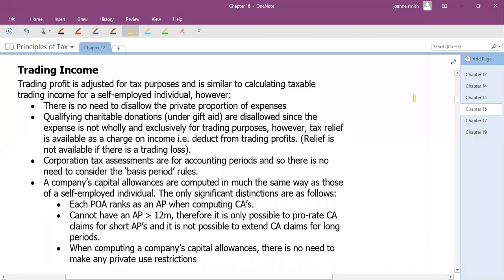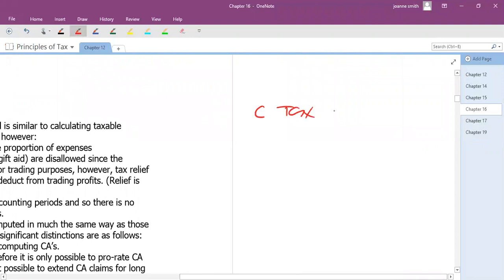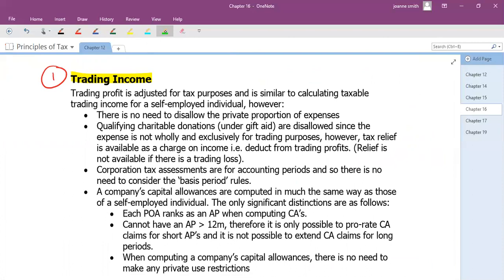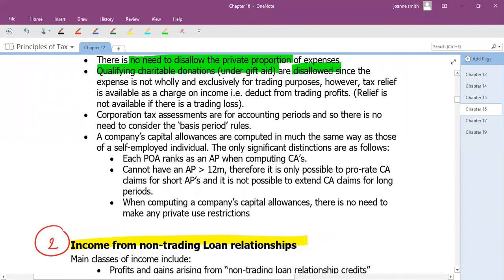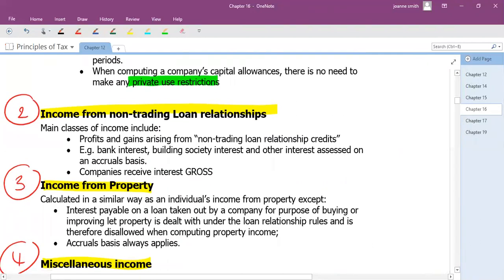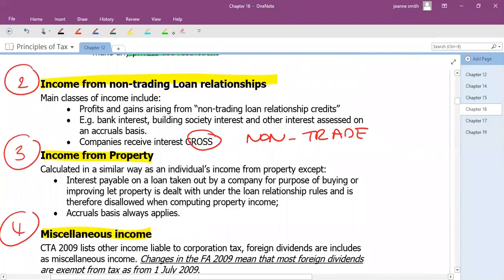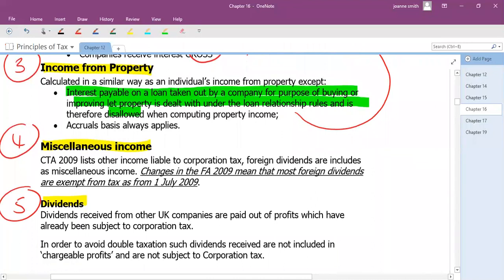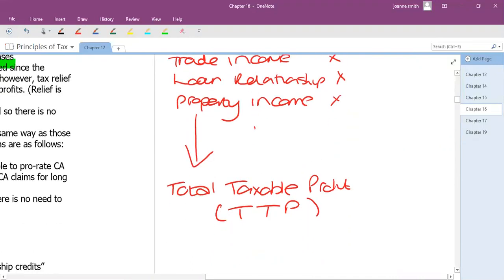Chapter 16 Types of income